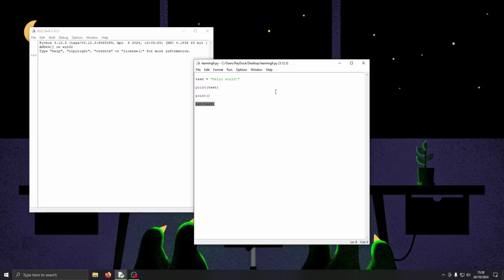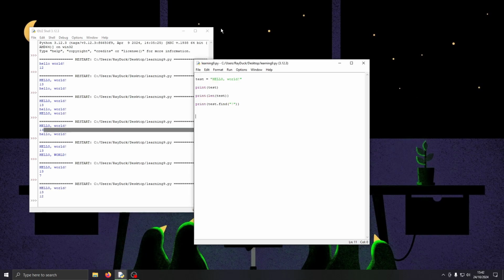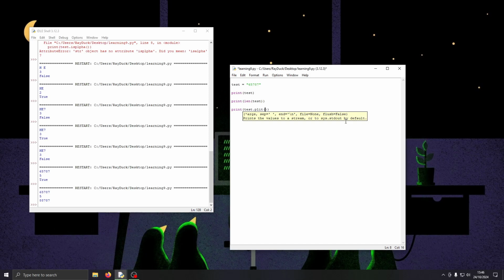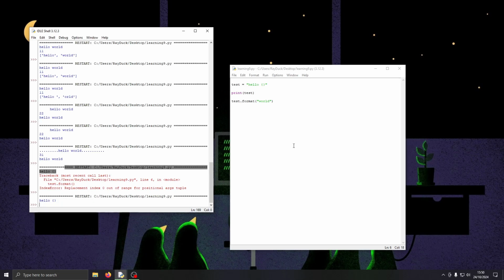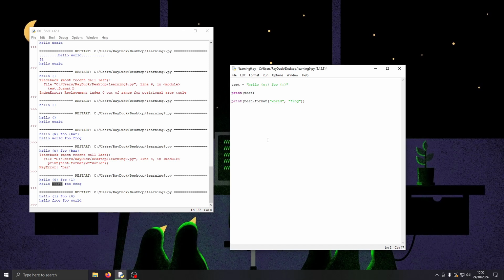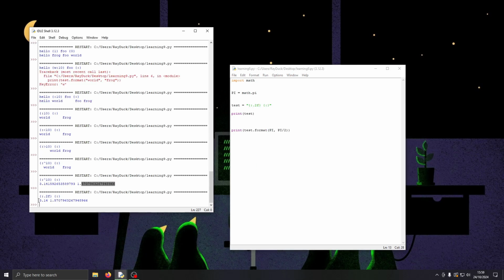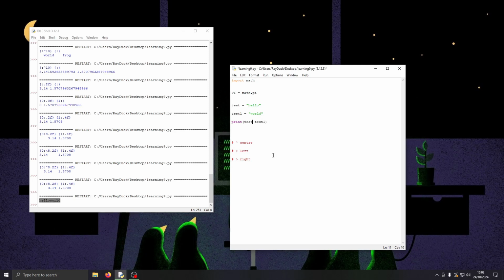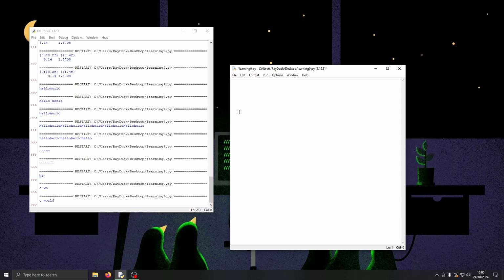GCSE python guide 9: Strings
A deeper look into how strings can be manipulated in python.